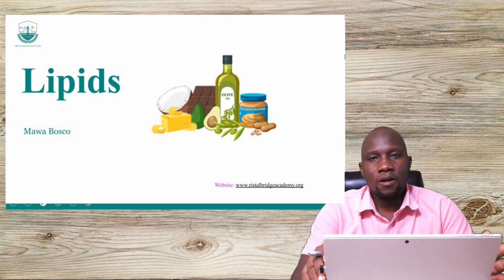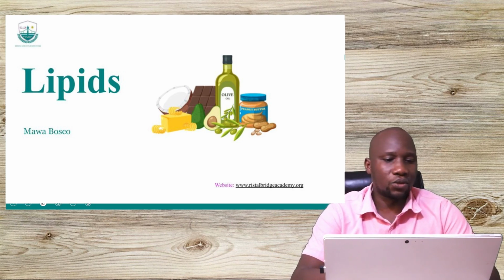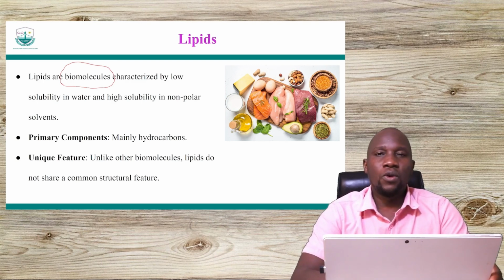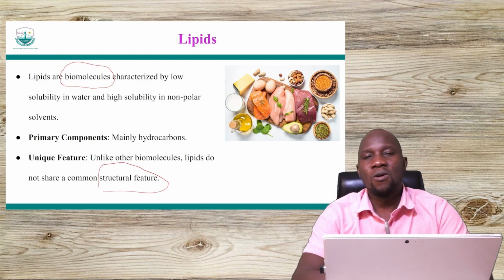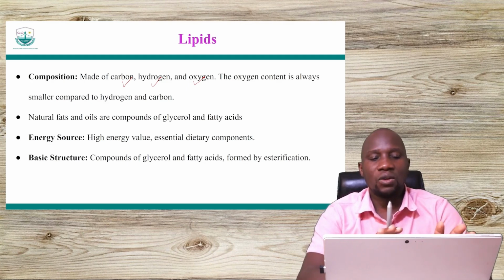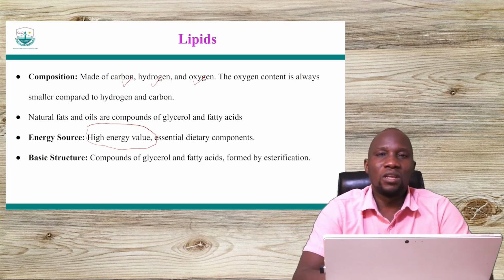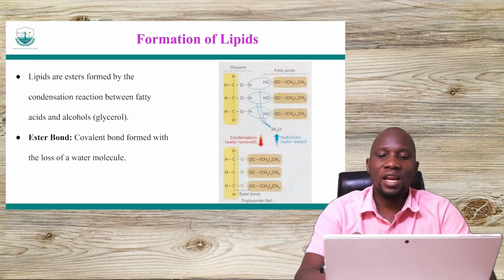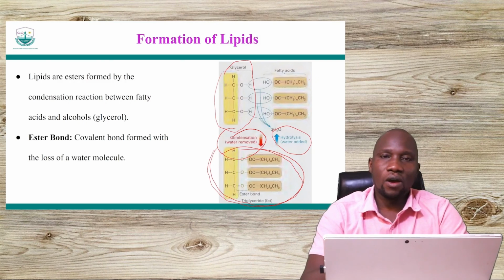Introduction To Lipids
Introduction to Lipids | Structure, Function & Importance
What are lipids, and why are they essential for life? In this short video, we introduce the basics of lipids — one of the major biological macromolecules.

X: @RistalBridgeAcademy